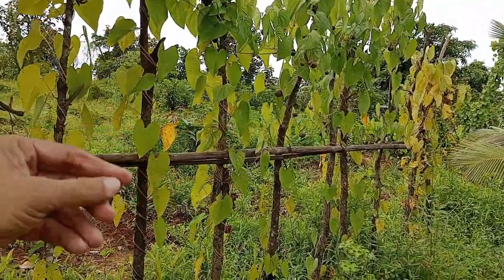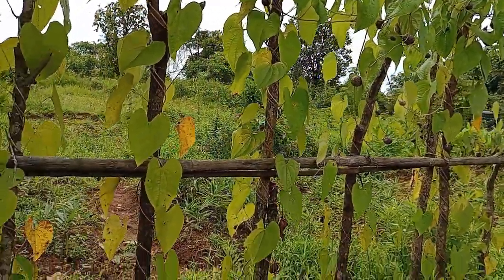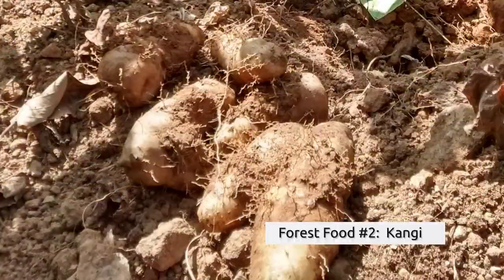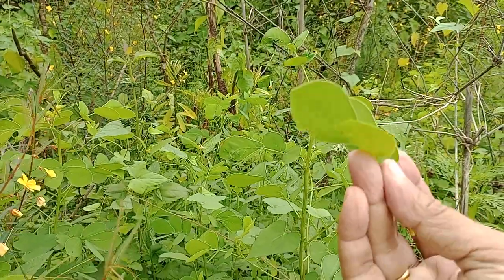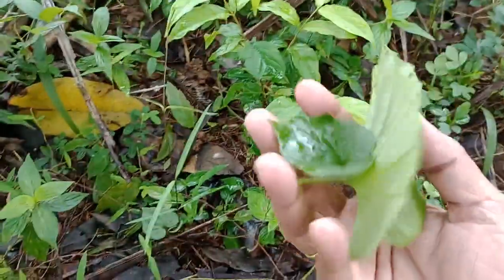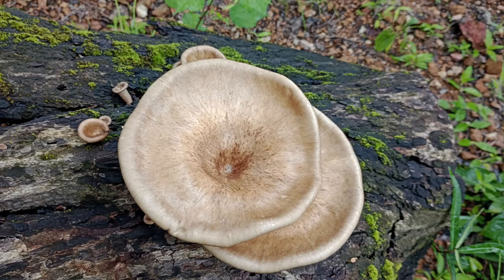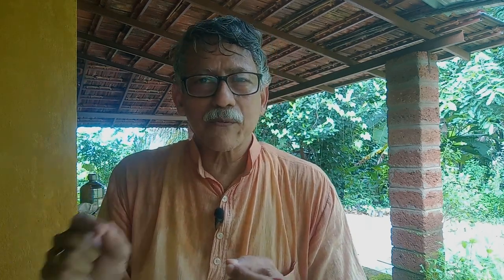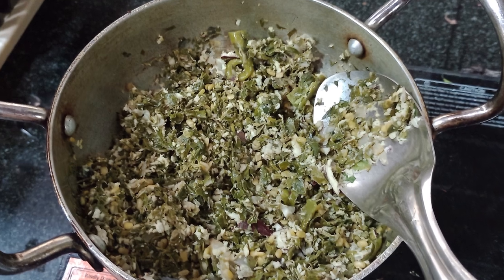Exploring food from the forest during Monsoon.. Wild, delicious, leaves, tubers, vegetables & more!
Indian Farm Life #2 :: Organic experiences in Natural Farming
In this video, we explore nature's food offerings of wild roots, leaves, vegetables and more in the local forest at Sarvodaya Farm, Sawantwadi, in the Western Ghats of Maharashtra, India.
Wishing Health & Happiness to All!
I am aware there is an information overload these days and also that internet and social media addiction has become a serious problem. My purpose shall be served even if the serendipitous visitor happens to see it.